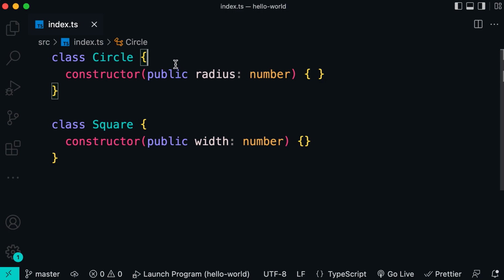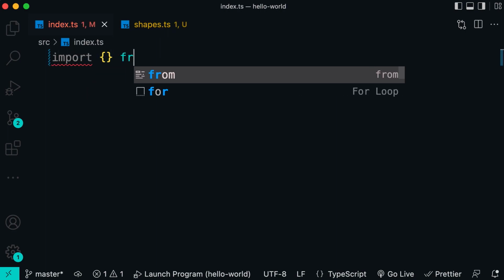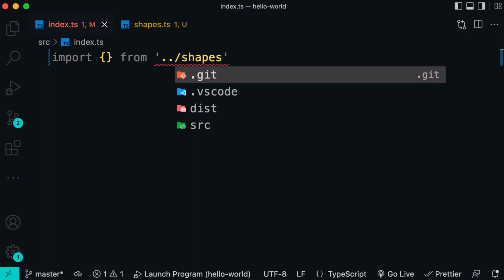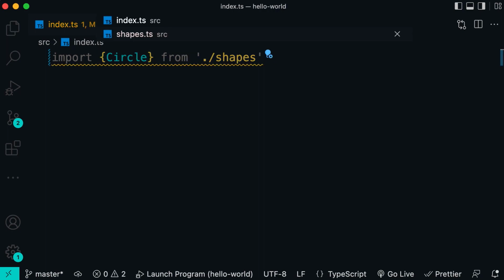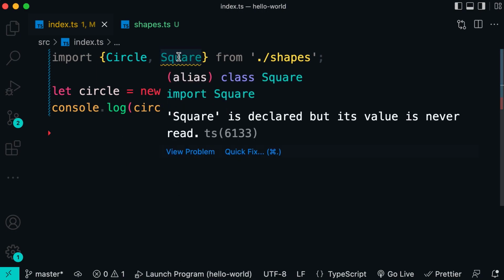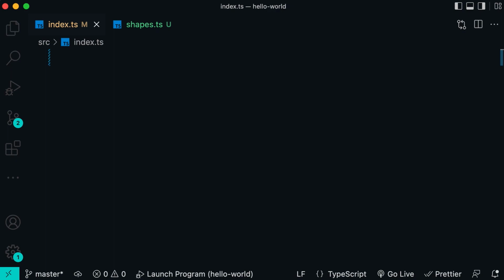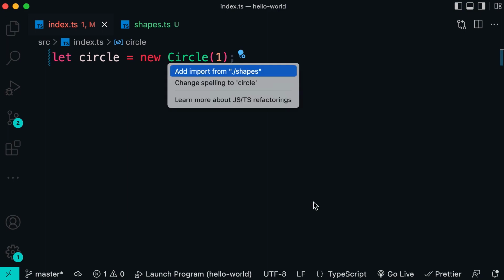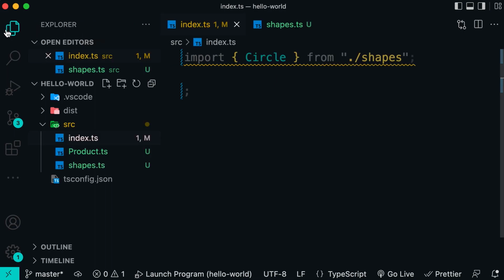2 Exporting and Importing